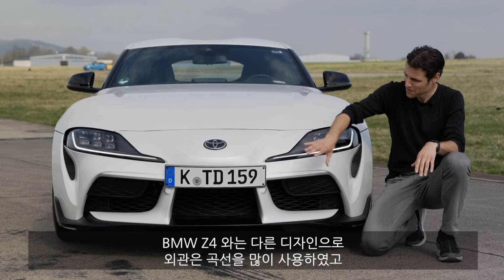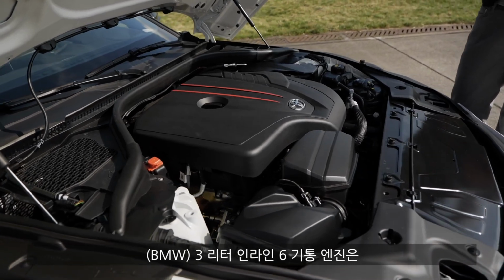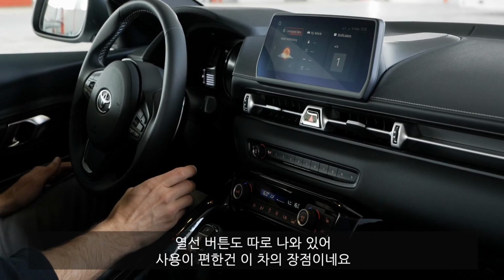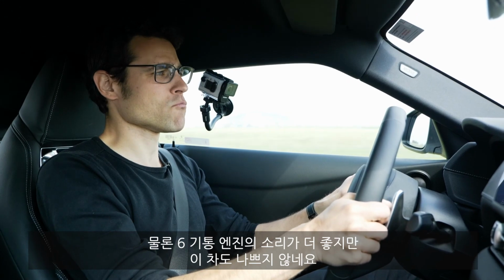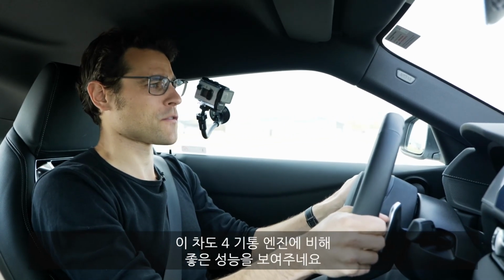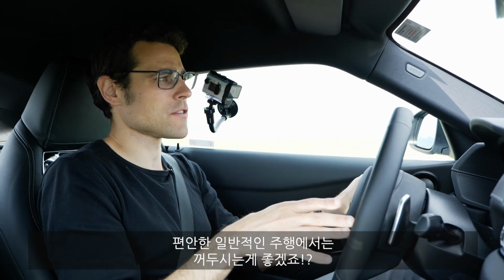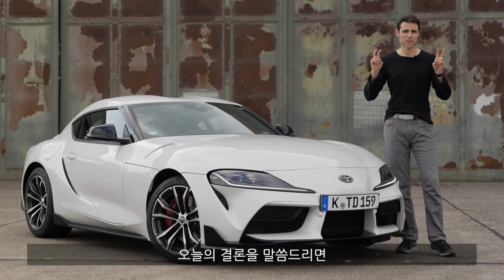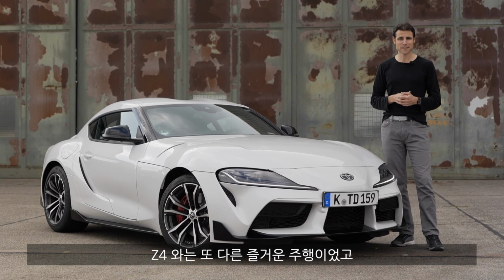BMW 가 만드는 토요타??? BMW Z4의 토요타 버전.. GR 수프라 리뷰!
일본차라 혹시 불편하시다면 우선 죄송합니다.
본 영상은 한국에서 판매하지 않는 2.0 4 기통 엔진의 차량으로
4 기통과 6 기통 차량의 차이?
BMW 의 참여 정도 등을 보실 수 있어요.

차량의 리뷰어인 토마스씨는 언론학을 전공한 후 방송국 에디터로 일했으며 자동차 전문 온라인 신문사를 소유하고 동물 복지에 관심이 많은 자동차 전문 기자입니다.

감사합니다.